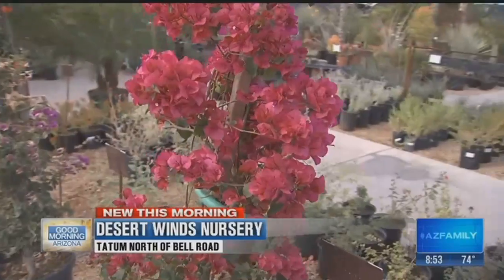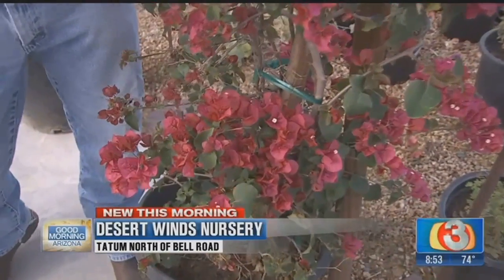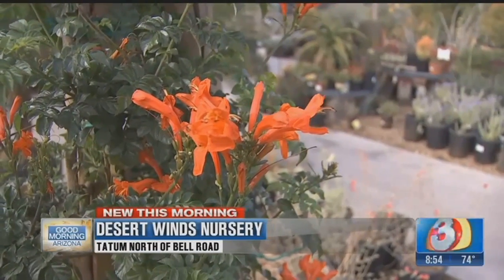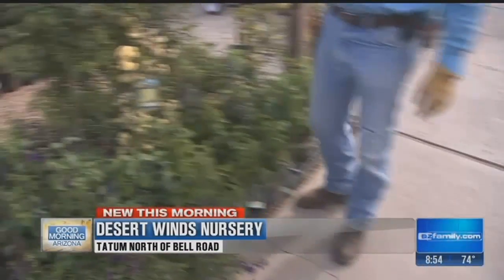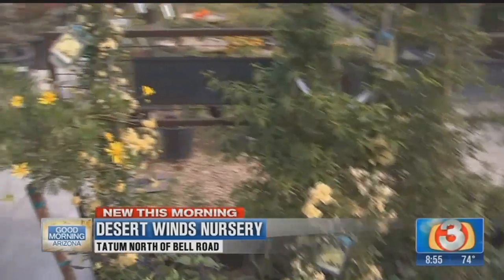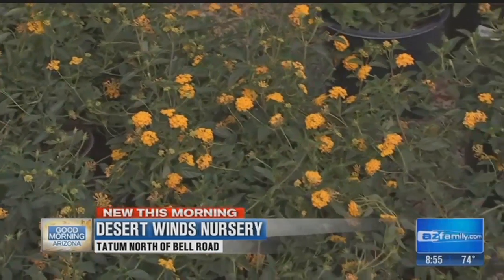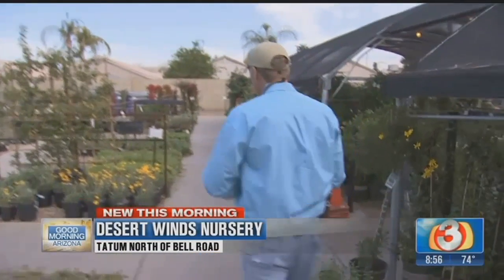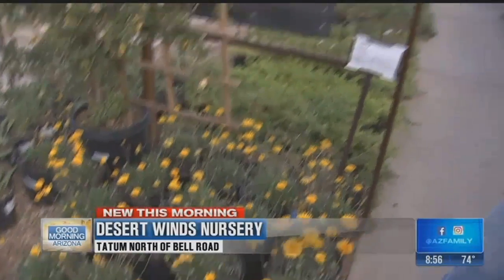VIDEO: Easy plants for desert landscaping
Garden Guy talks about beautiful plants that do well in the desert and are easy to take care of. [FULL STORY]